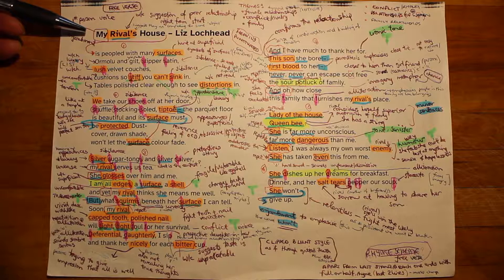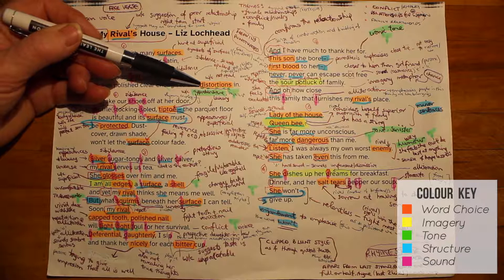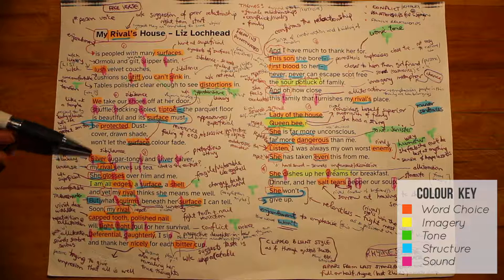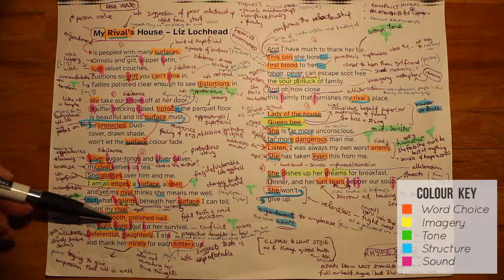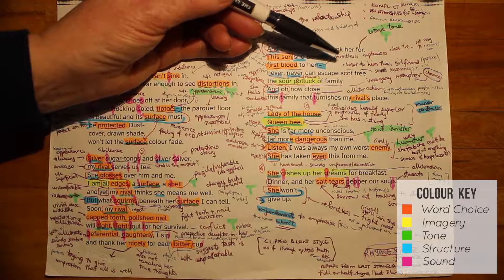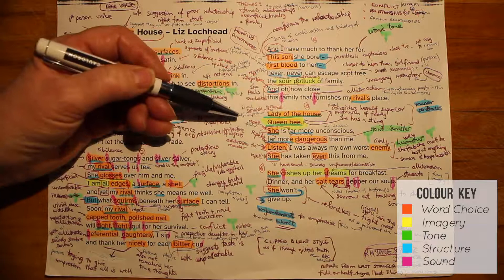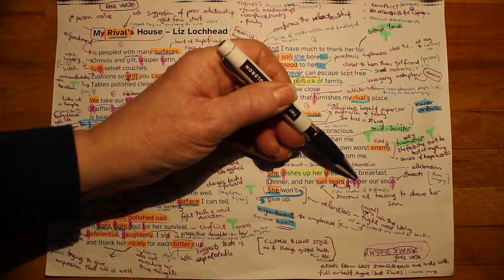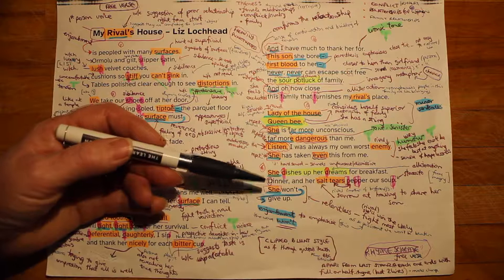Liz Lochhead's "My Rival's House" | How to Analyse Poetry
To help boost your revision of the six Liz Lochhead poems for the Higher English 'Scottish set text', we've prepared six poetry revision videos. This is the fourth poem in the series: "My Rival's House". Enjoy!

00:00 Introduction
00:19 Themes
00:29 Title
00:56 Stanza 1
02:00 Stanza 2
03:09 Stanza 3
05:41 Stanza 4
07:22 Stanza 5
08:34 Stanza 6
09:46 Form and Structure
10:05 Tone
10:21 Conclusion